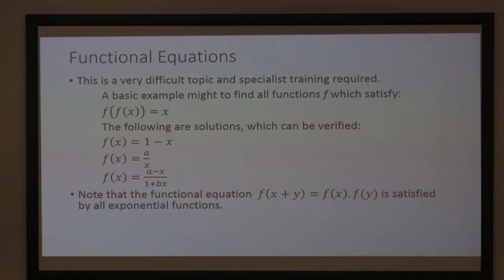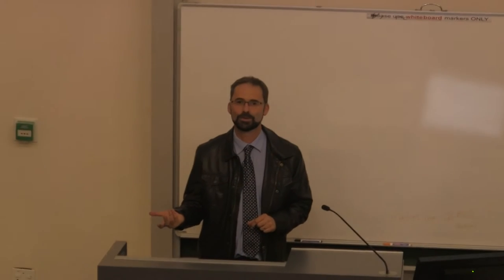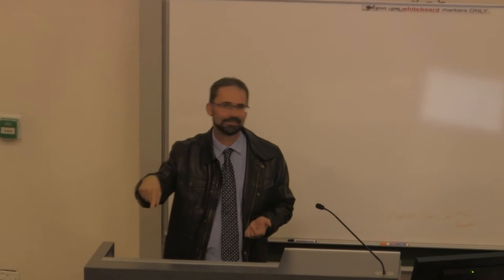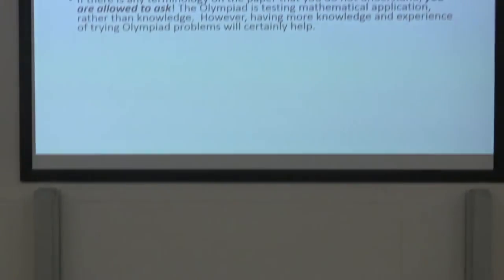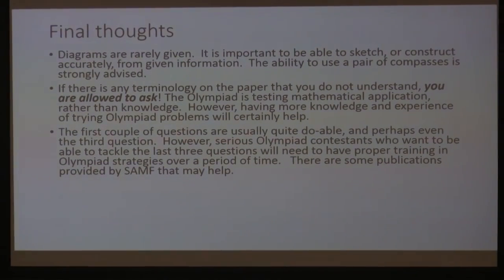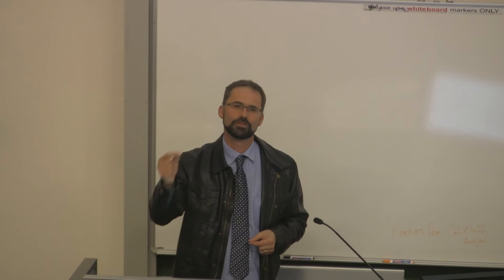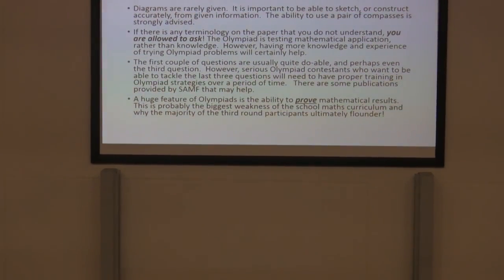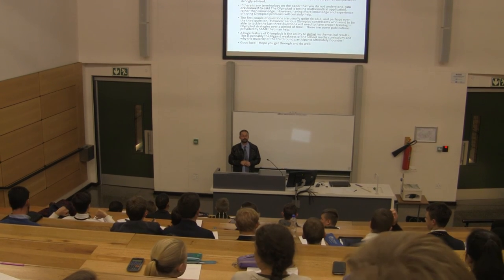SAMF Advanced Maths Training Session 1 Video 5 of 5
SAMF Advanced Maths Training Session 1 Video 5 of 5 presented by Graeme Evans, St John's College